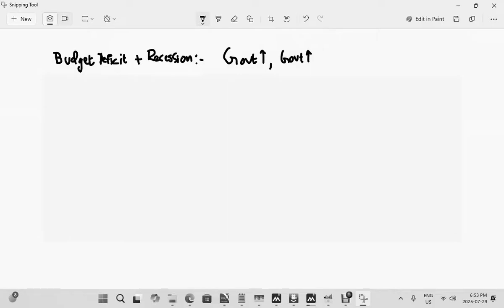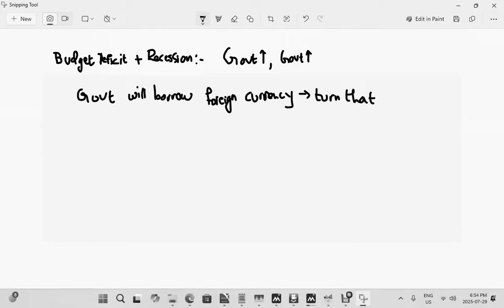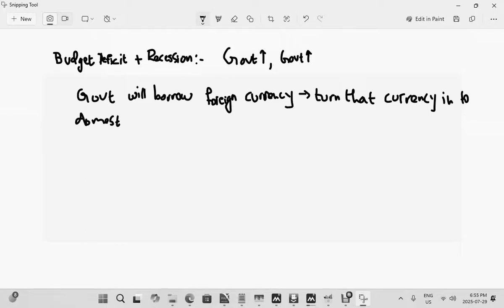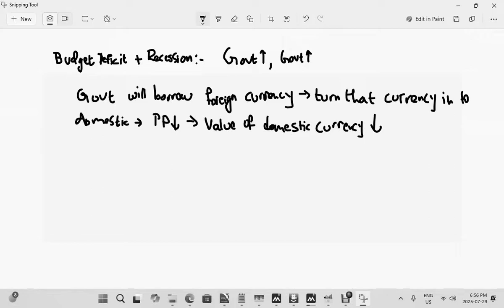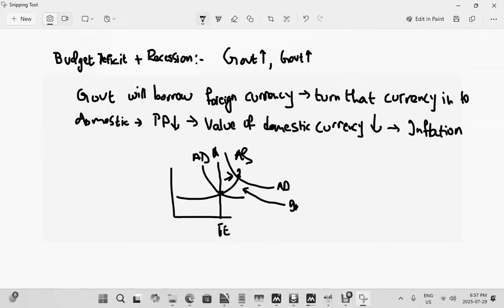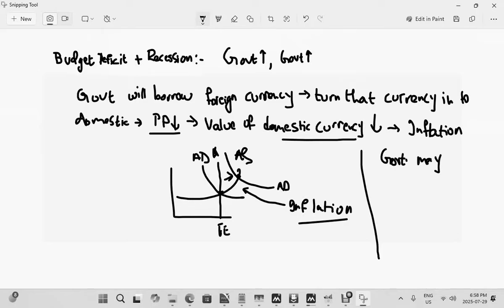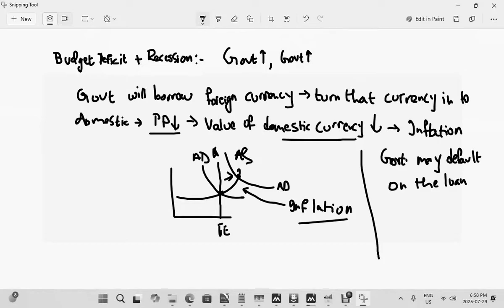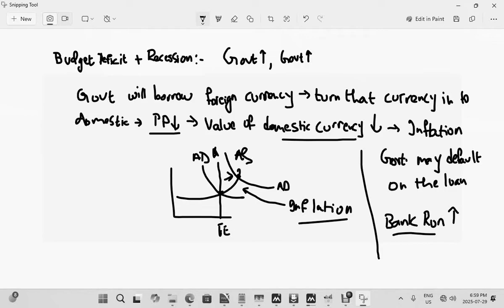Economics: Budget Deficit & Recession